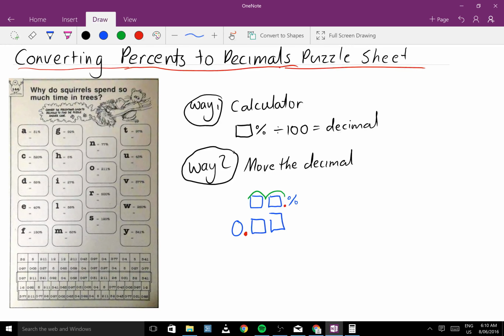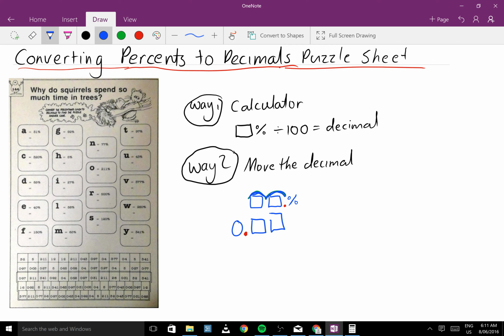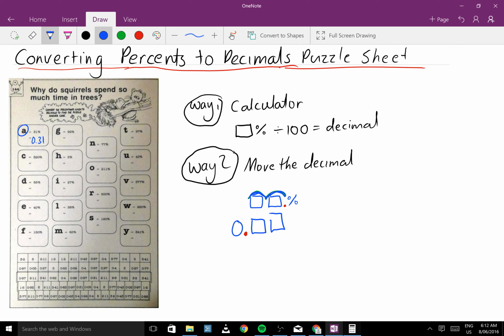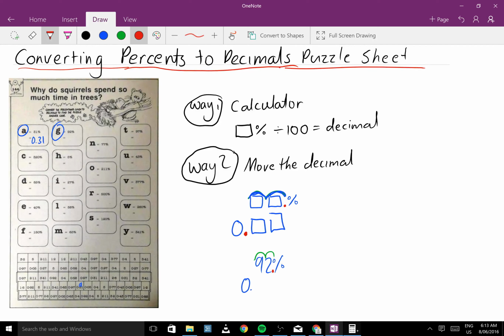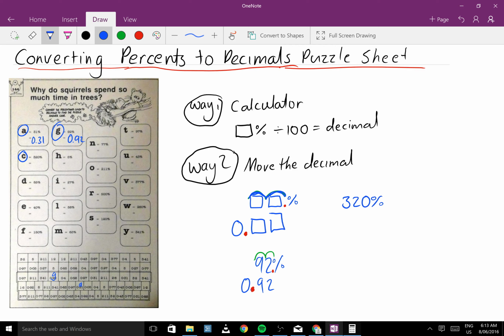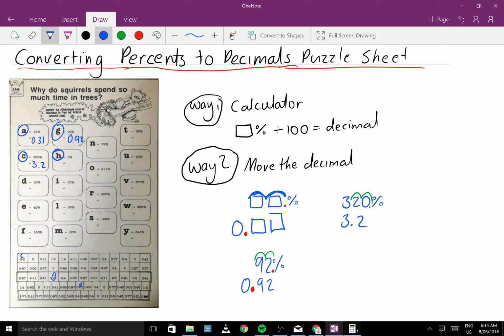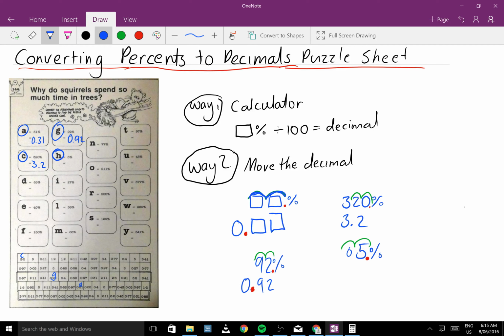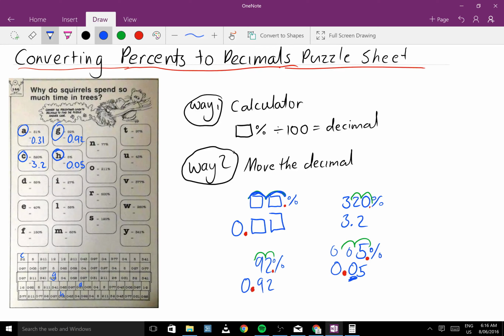Percent to decimal puzzle sheet